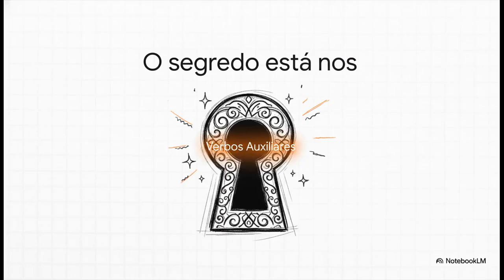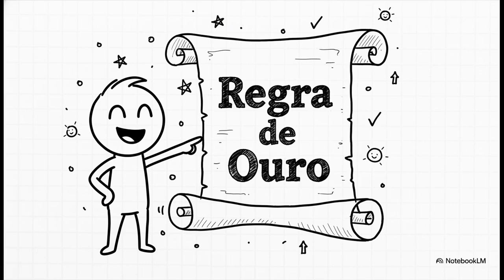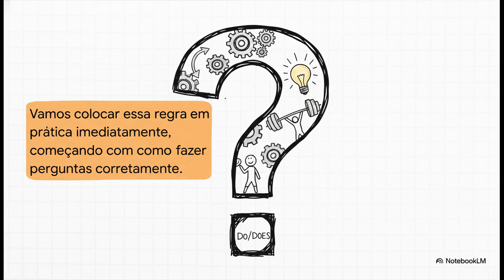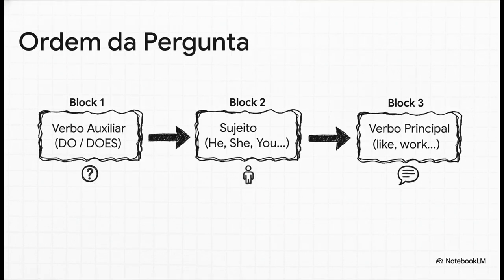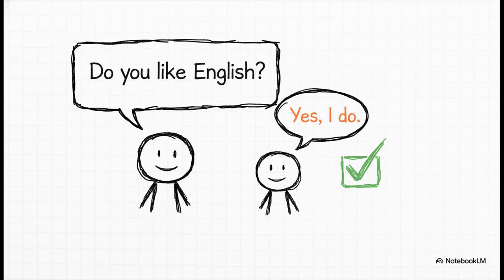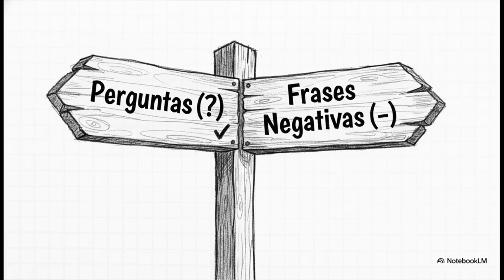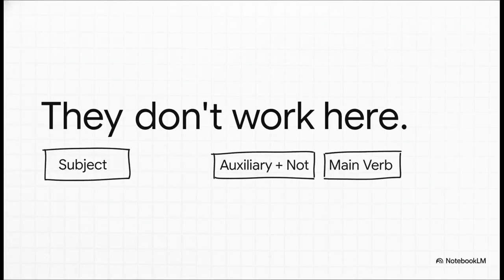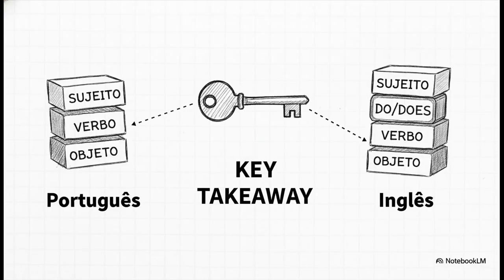COMO USAR DO E DOES DEFINITIVAMENTE (PRÉ INTERMEDIÁRIO)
Como usar Do e Does em Inglês. Criado com IA usando o Google Notebook LM